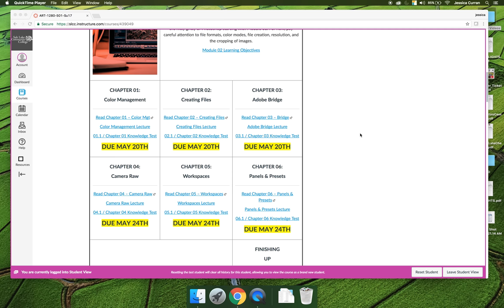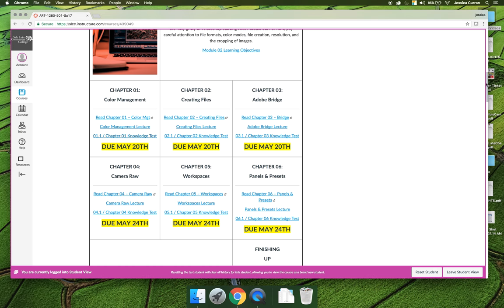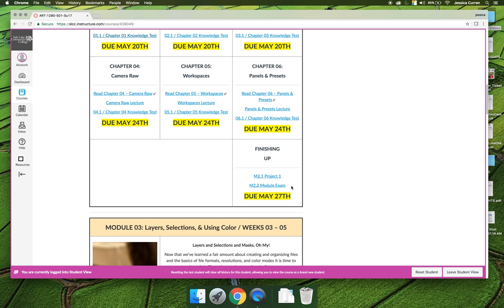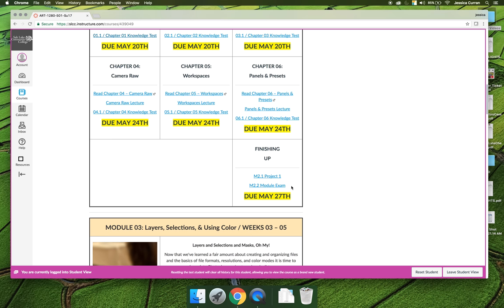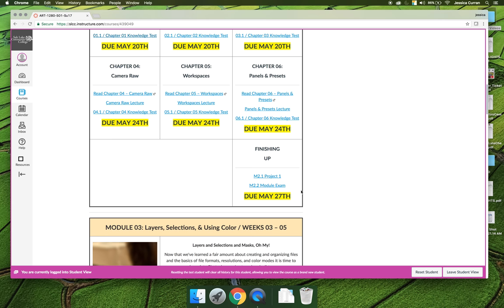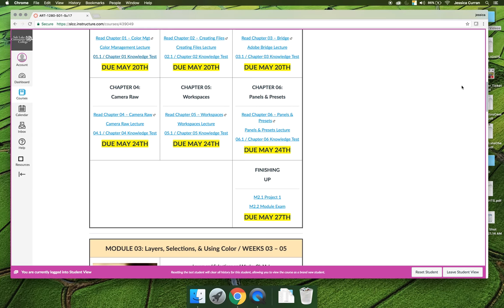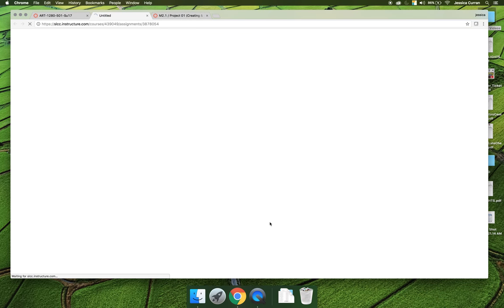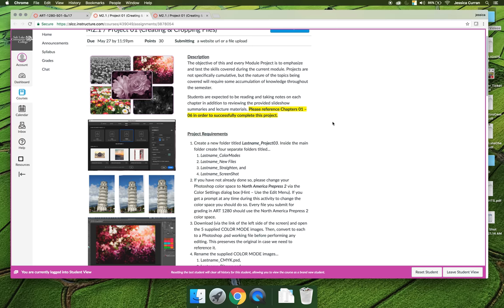ART 1280 – Module 02 / Getting Started (Video 04)